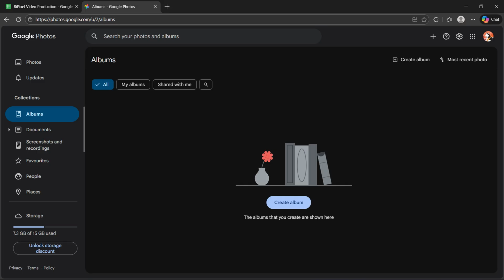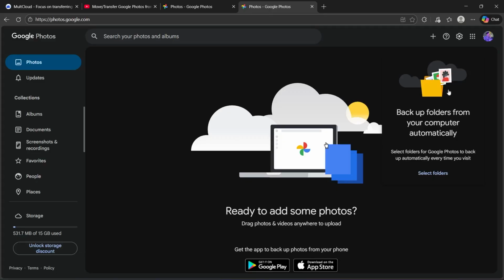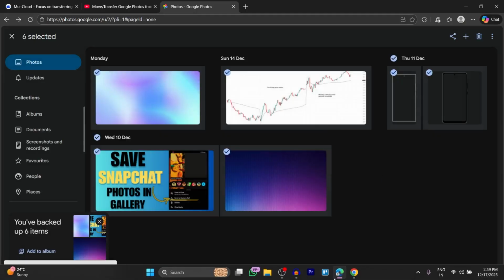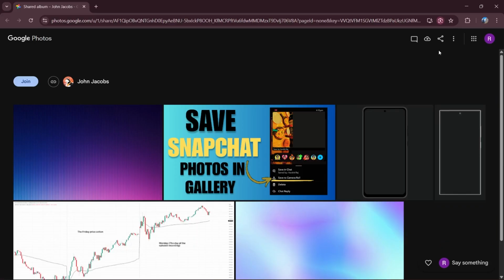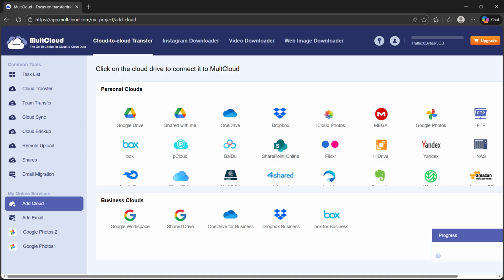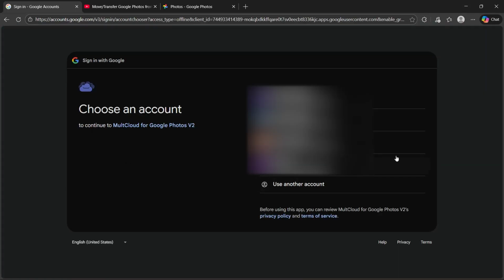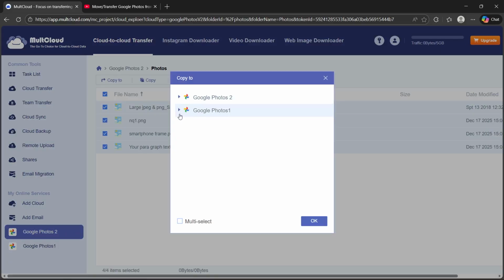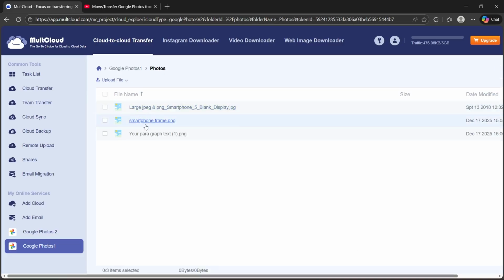How to MOVE or TRANSFER Google Photos from One Account to Another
Learn how to move or transfer Google Photos from one account to another with this easy-to-follow guide. We'll show you the quickest methods to transfer your photos between Google accounts without losing any of your precious memories.

Chapters -
00:00 Intro
00:12 TRANSFER Google Photos from One Account to Another

Whether you're switching accounts, consolidating photos, or organizing your digital library, this tutorial covers everything you need to know about moving Google Photos seamlessly.